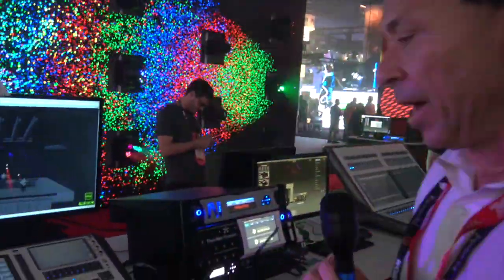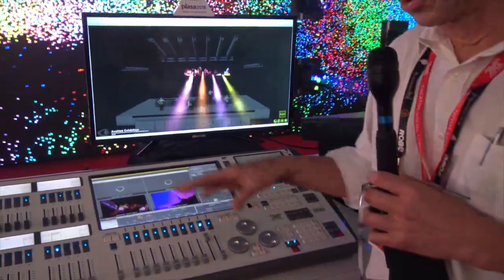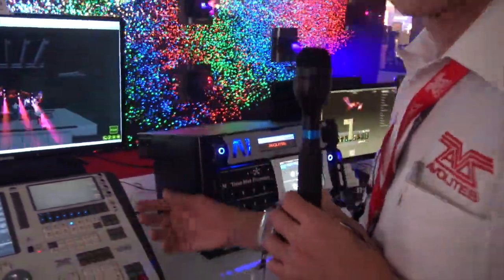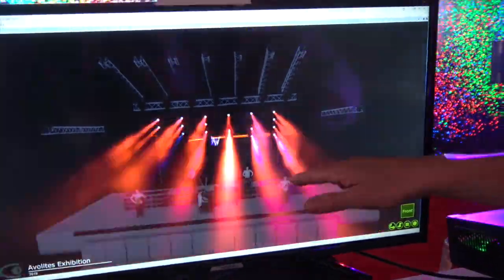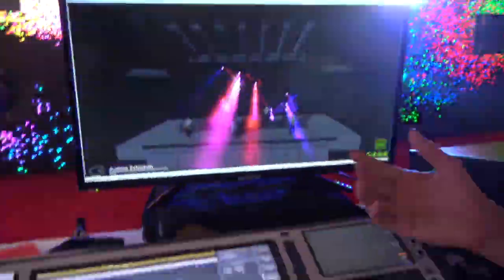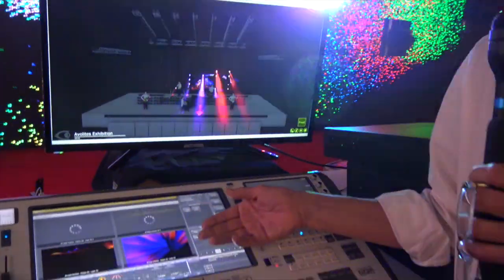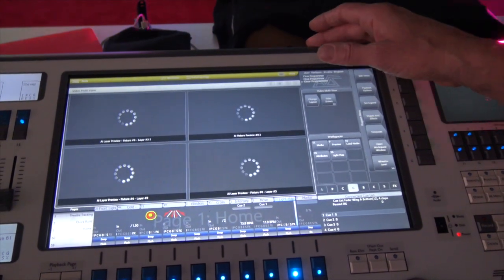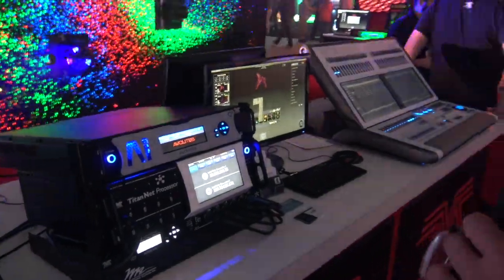Avolites and the Power of Synergy at LDI 2018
Avolites and crew talk Synergy at LDI 2018